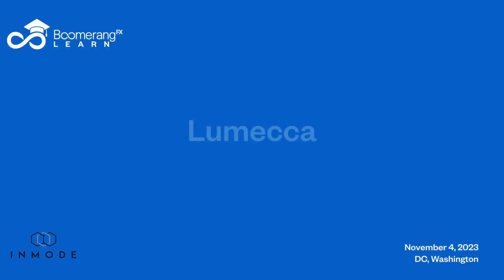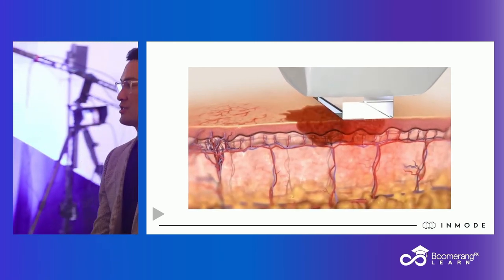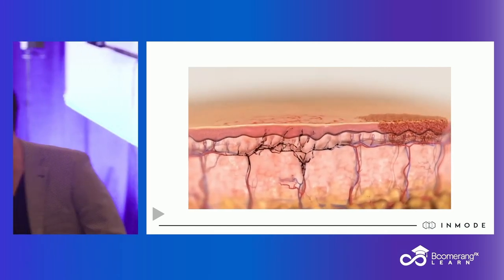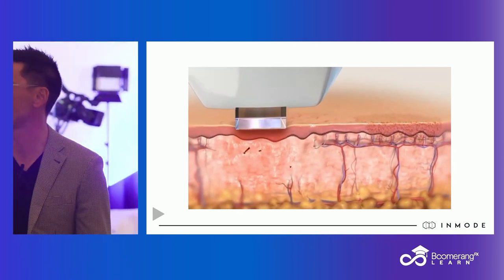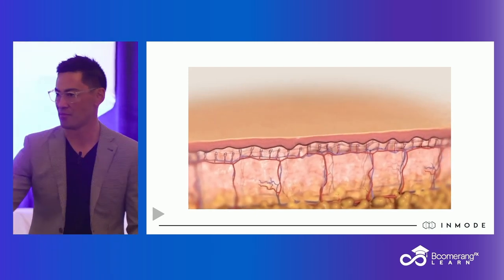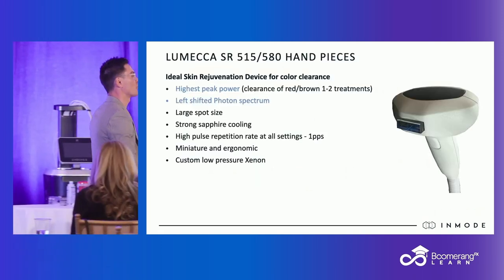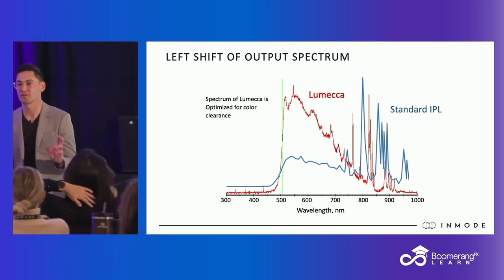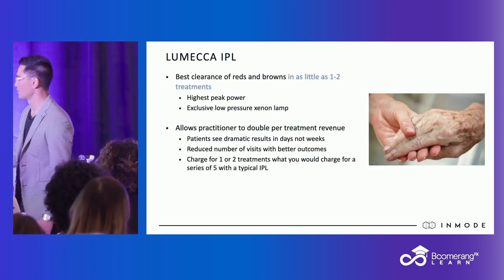Hydration In Lumecca IPL?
Is hydration something to look out for when you're performing Lumecca IPL on your patient? Does it affect the overall treatment negatively or positively?

Dr. Maningas gives his thoughts from this question at the conference over at Washington DC.